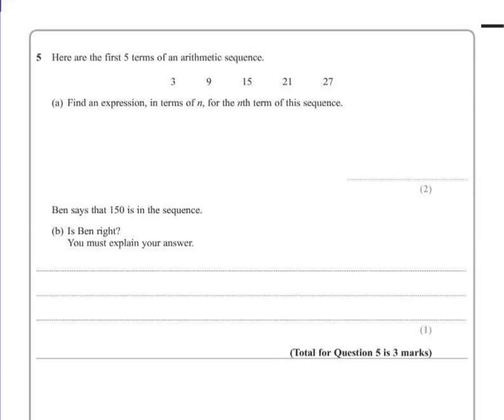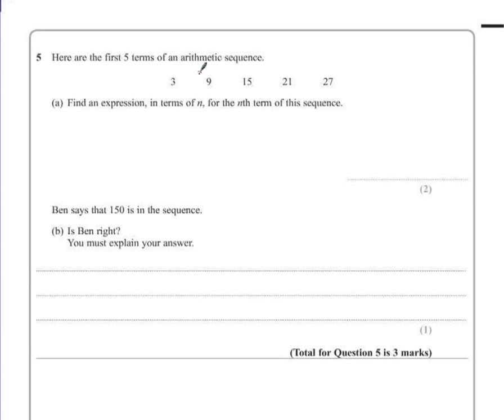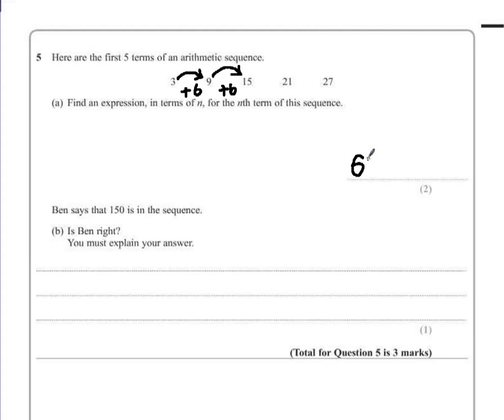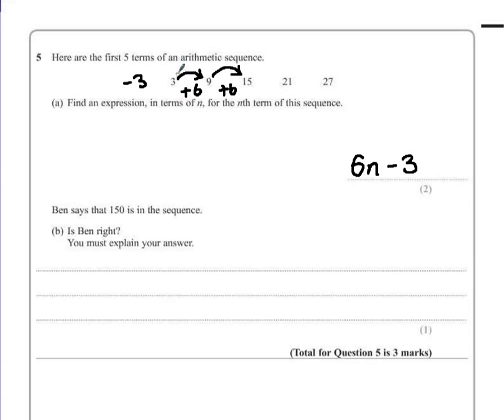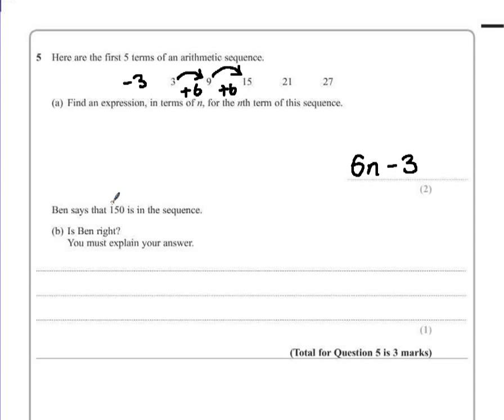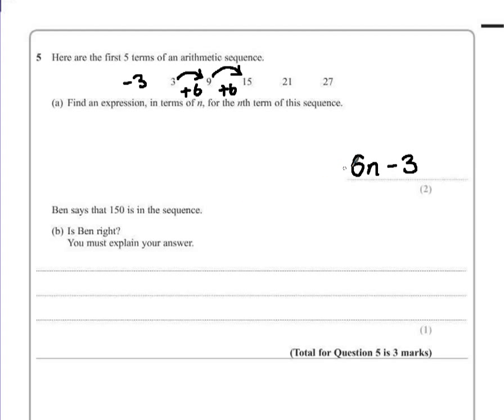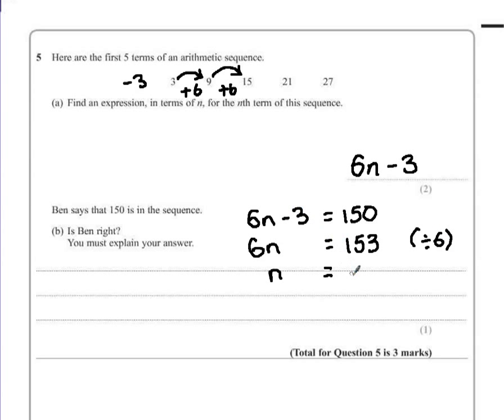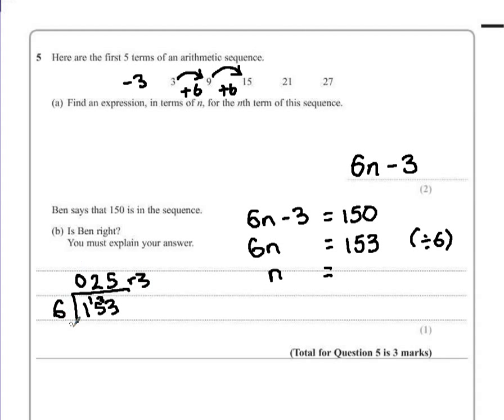GCSE Maths March 2013 1H Q05 nth Term